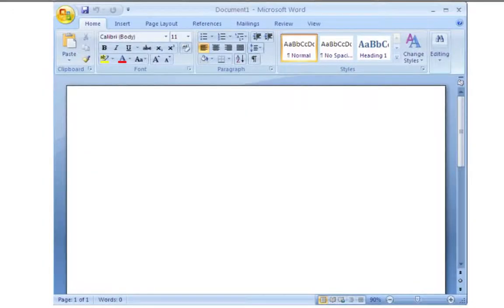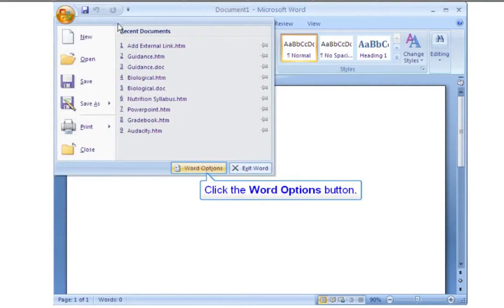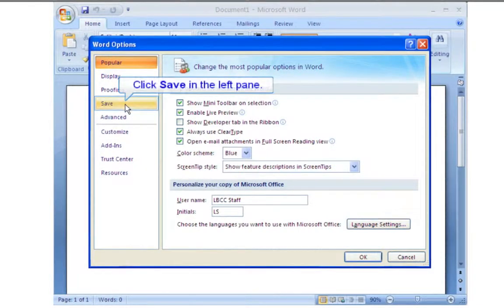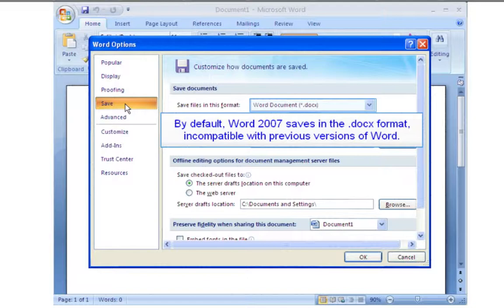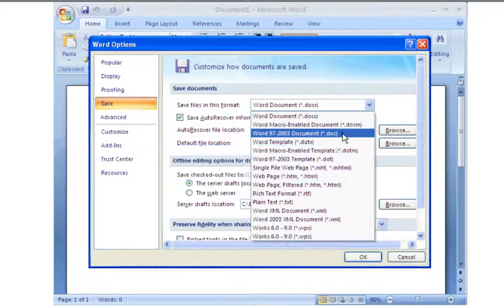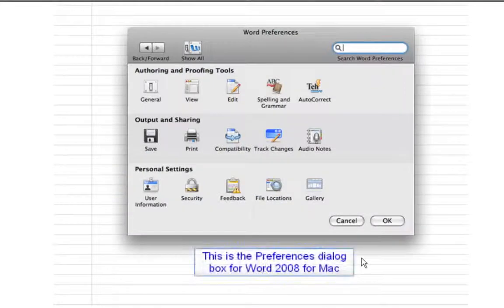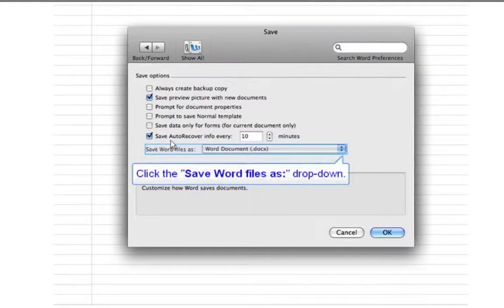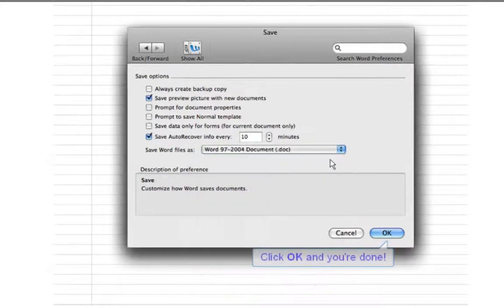Creating Backward-Compatible Word Documents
By default, Microsoft Office 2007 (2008 for Mac) documents are incompatible with Office 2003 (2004 for Mac). Here's how to set your copy of Office 2007/8 to be backward-compatible.